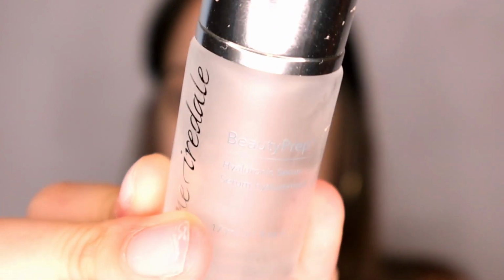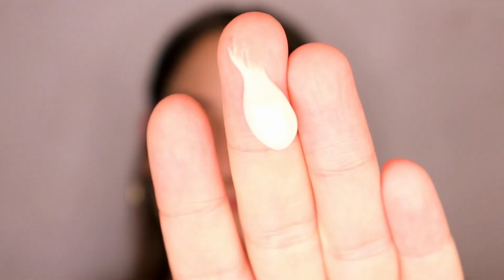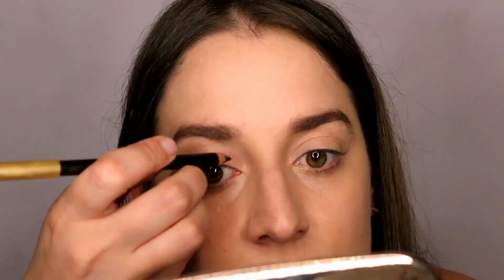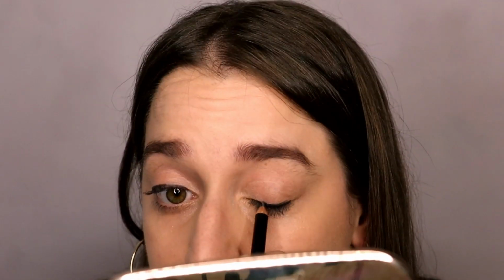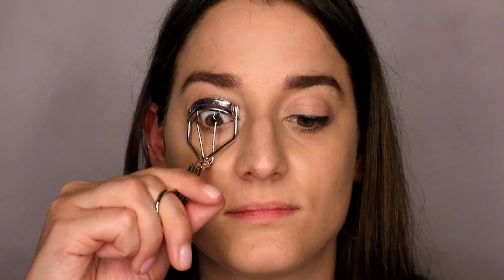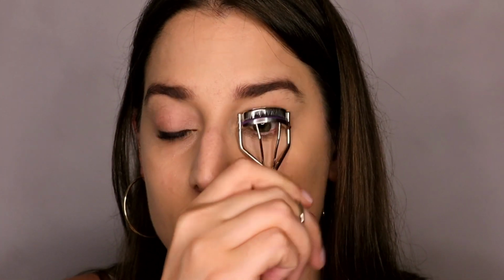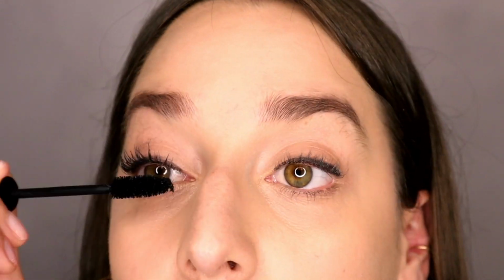Bright Eyes and Glowy Skin Tutorial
We've all been there... sleep deprived and looking like it! Here's an easy makeup look to help you feel more confident and look more awake, even if you're not!